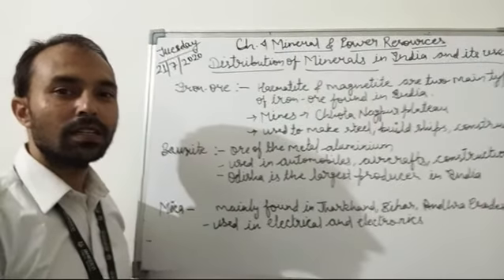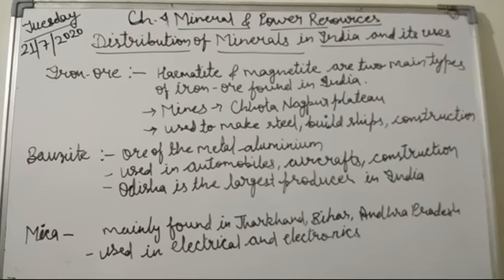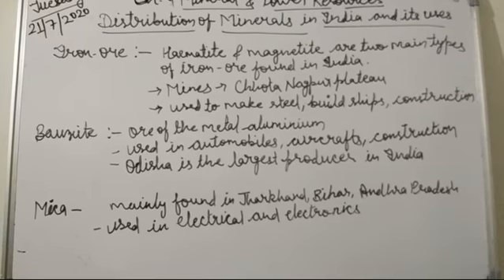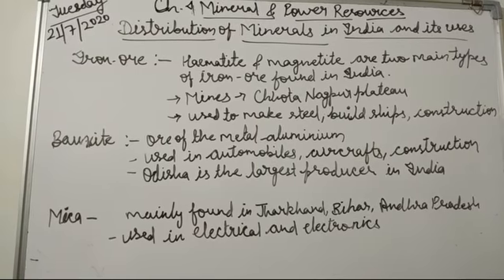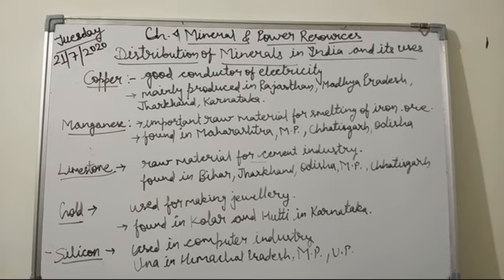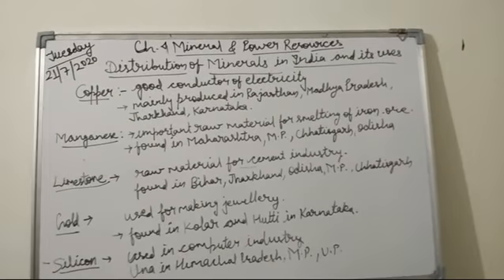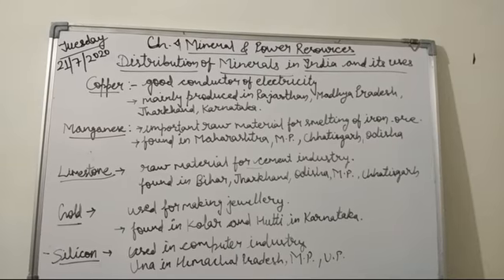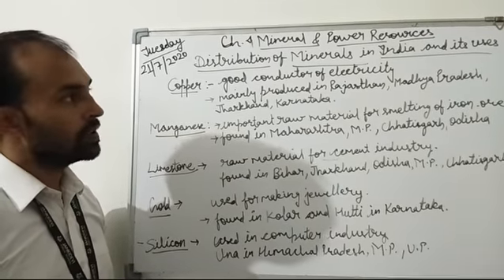Chapter -4 Mineral and Power Resources(Part-4)21/07/2020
In this video we'll learn about distribution of mineral resources in India and it's uses.